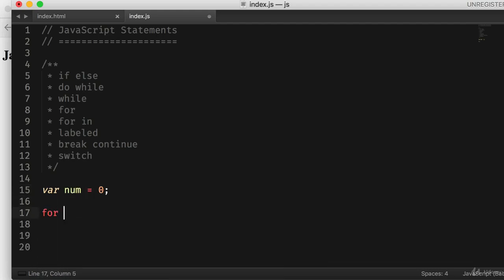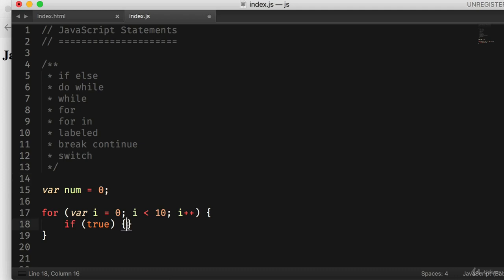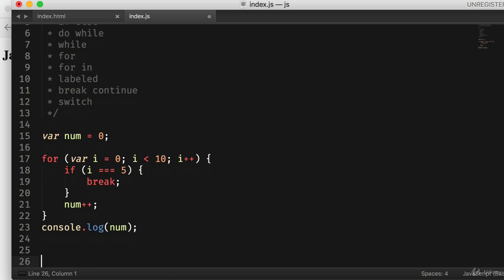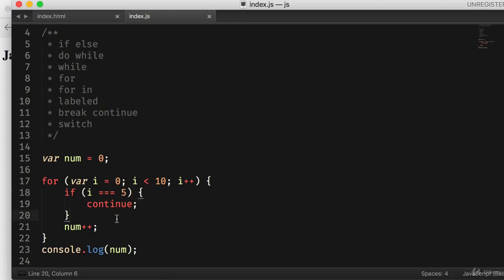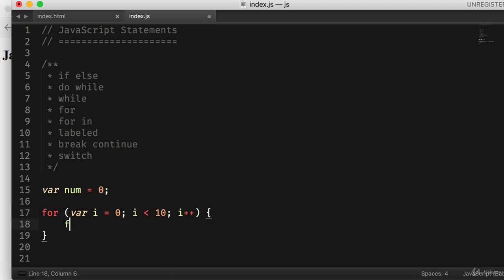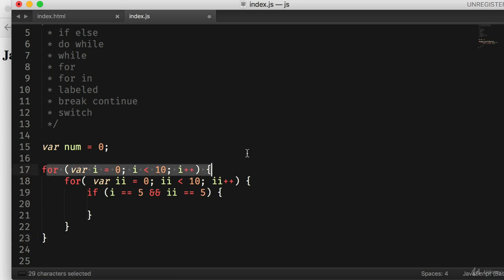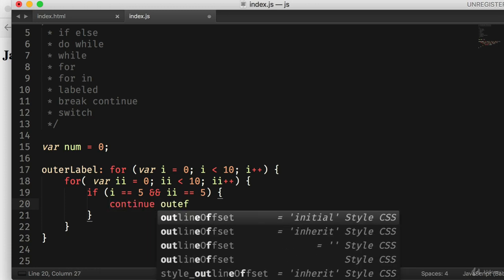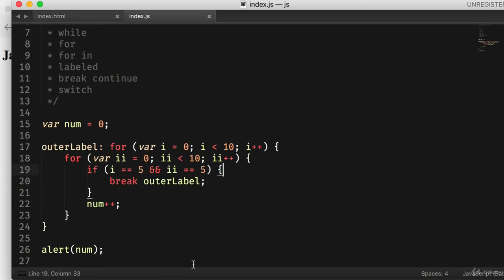026 Labeled break and continue statements